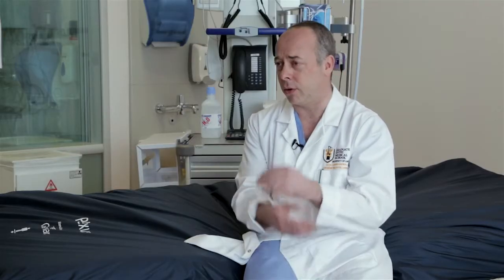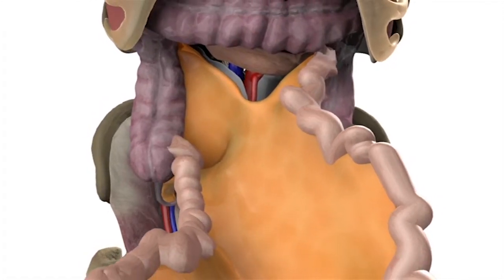Mesenteric Anatomy Press Release UL